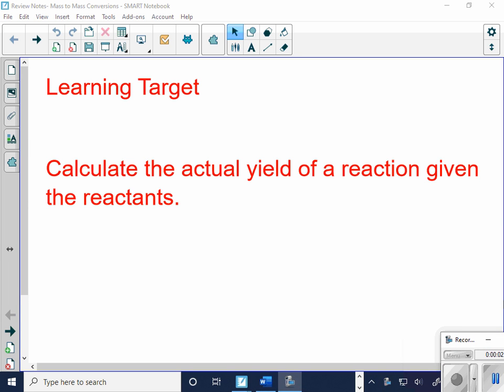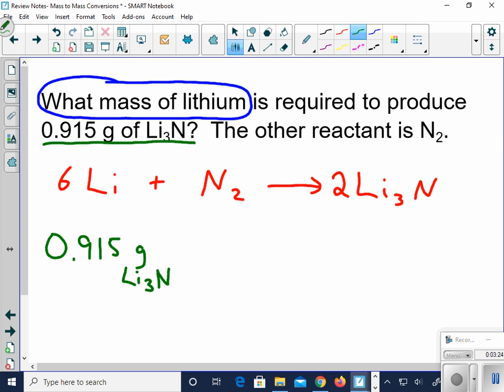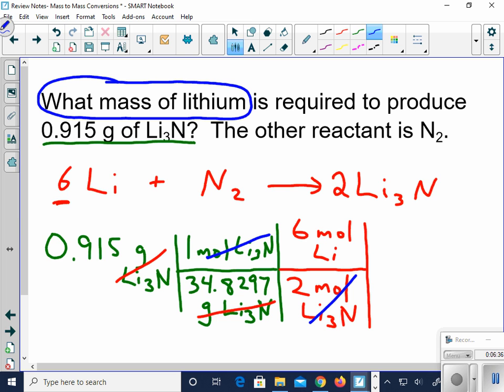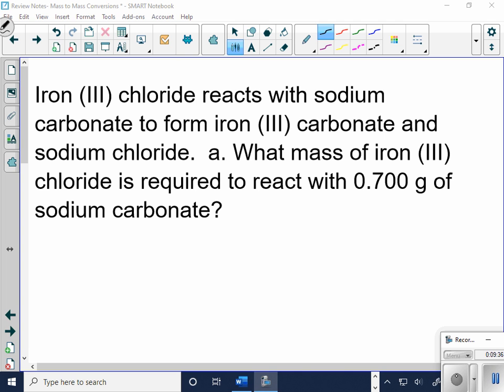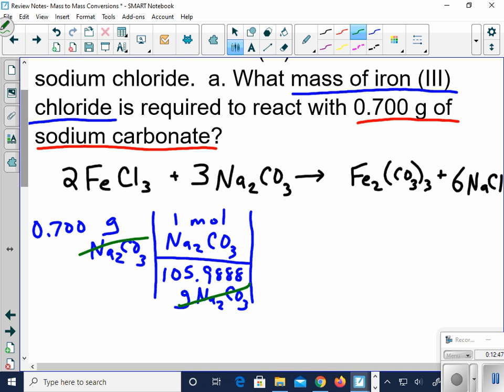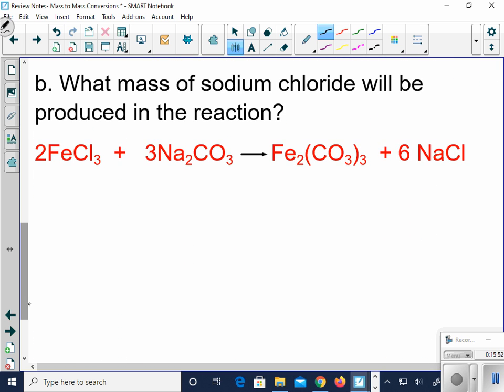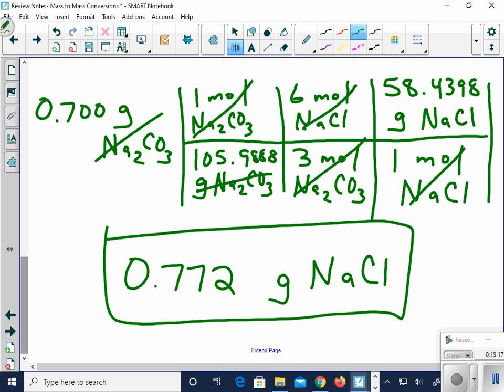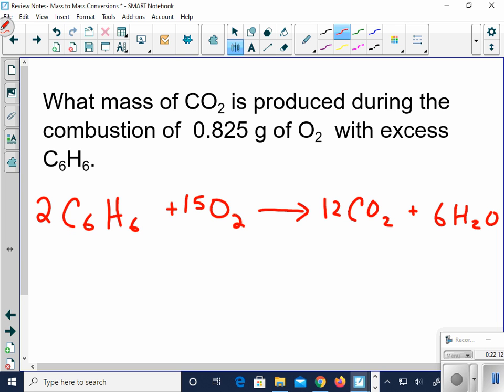Review Notes Mass to Mass Conversions 2021